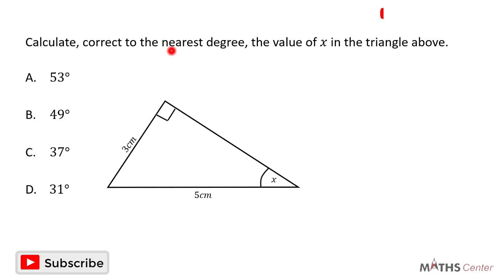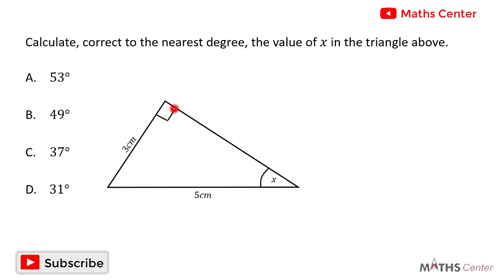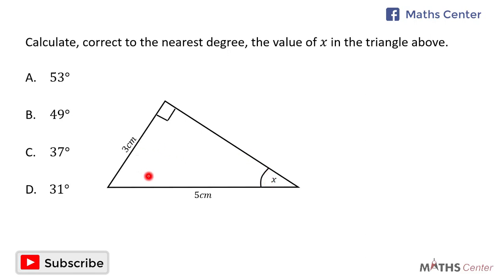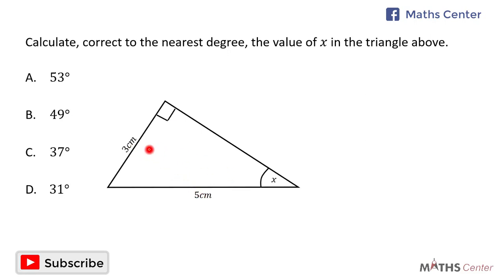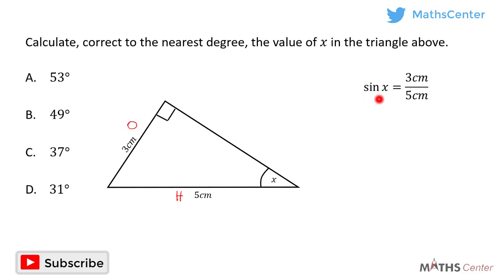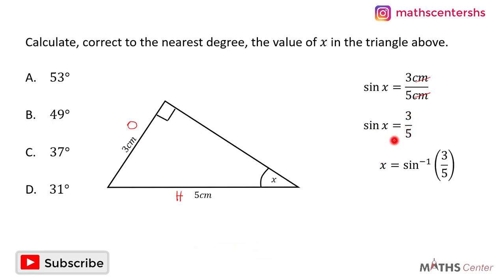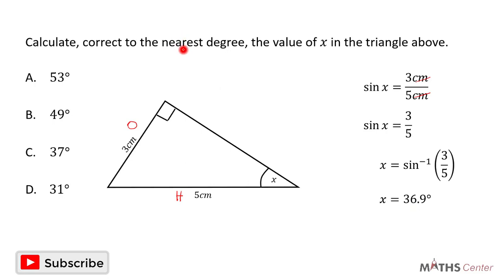Trigonometry | Likely Examination Questions | Maths Center